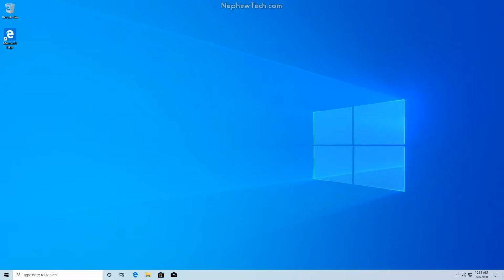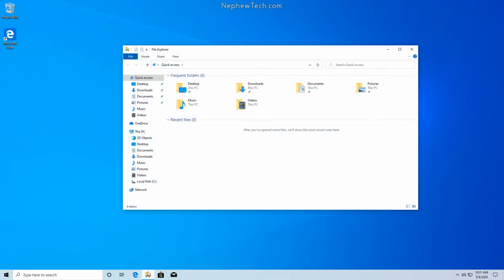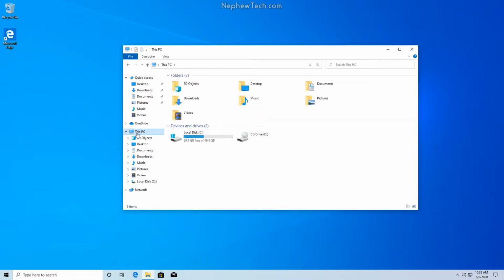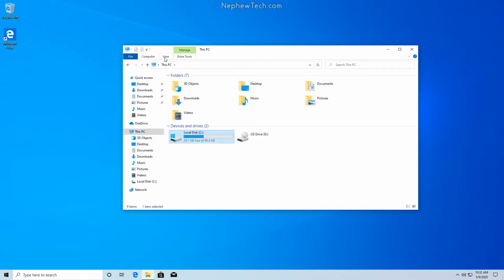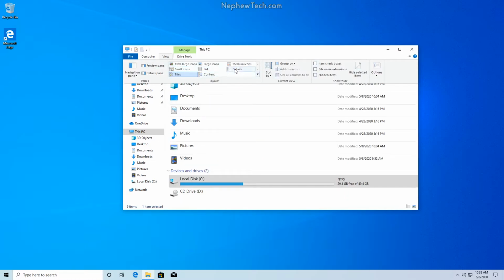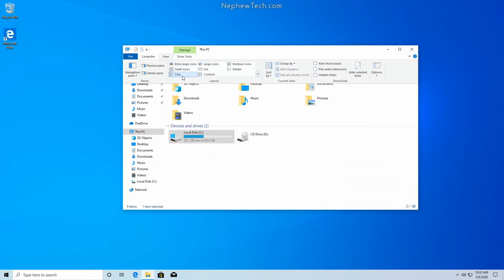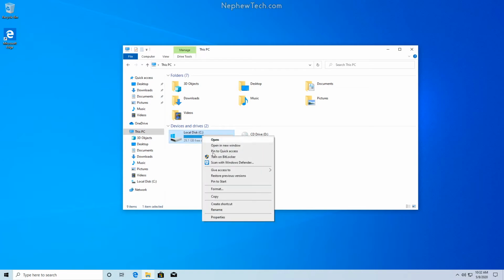How To View How Much Storage Space You Have Left In Windows 10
In this video I will show you how to navigate in Win10 to view your C:\ drive and view your used, free, and total drive capacity. This is a very easy to follow and basic Windows 10 tutorial